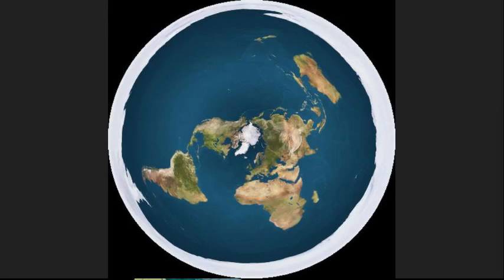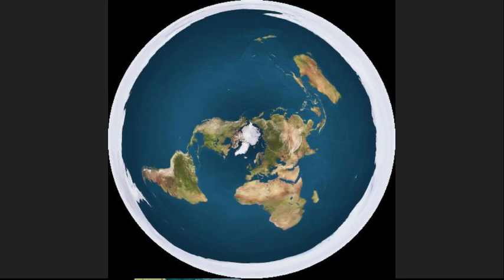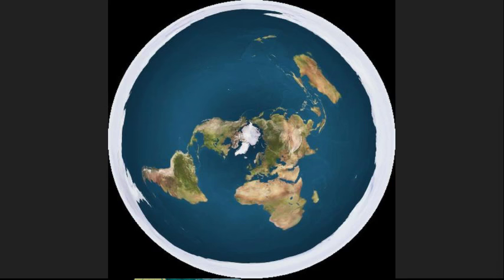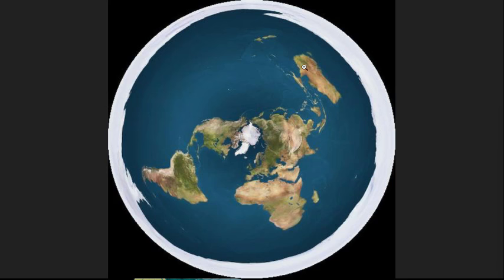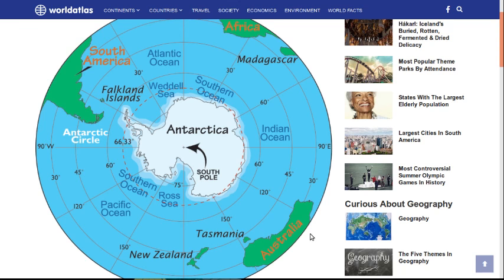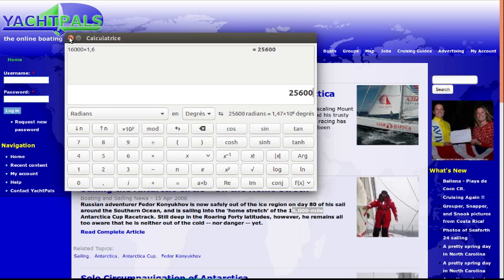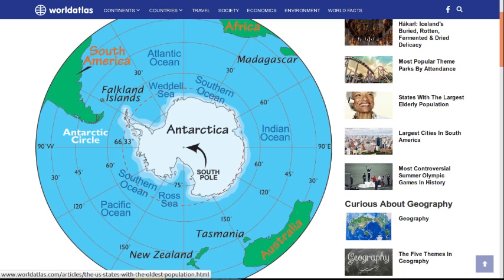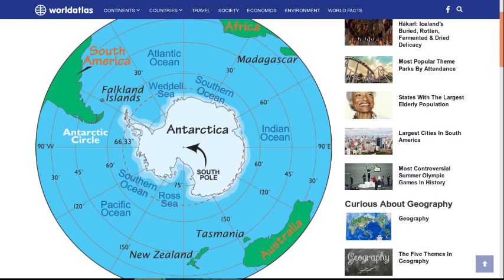Flat earth vs ball earth : answer with circumnavigation of Antartica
Is earth flat or is it a ball !? This question can be solved with earth experiment : circumnvagitation of antartica on a boat. Antartica Cup give so the answer, earth is a ball